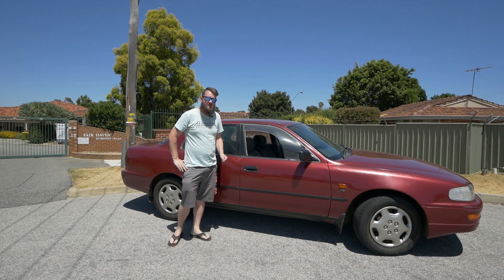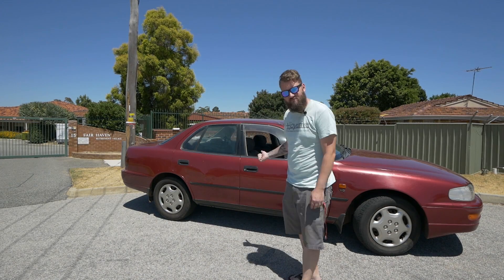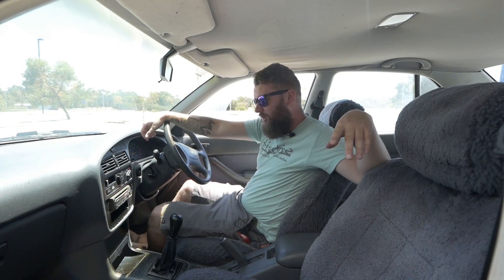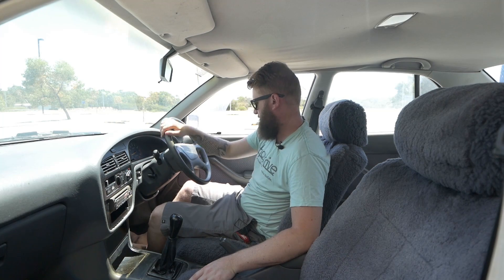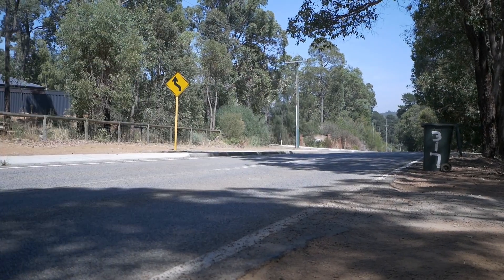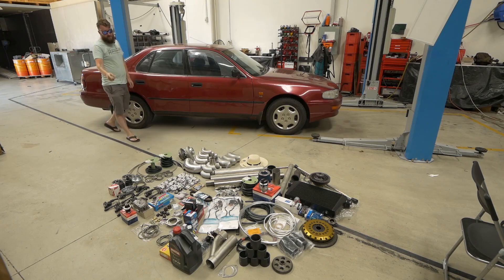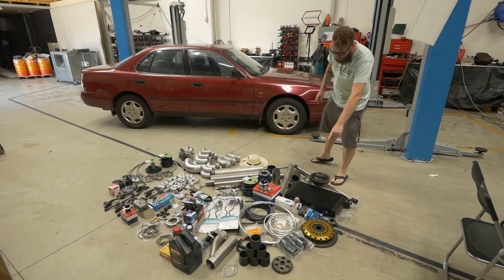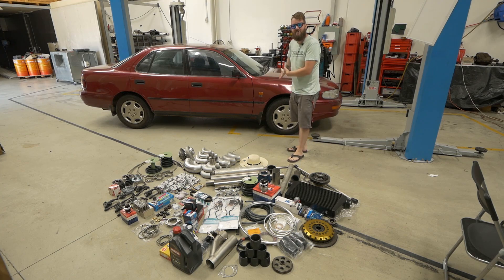500bhp sleeper Camry built to destroy an AU Falcon on a 800m runway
Racewars is an event that shuts down Albany airport for 2 days, once a year. Heaps of incredible content coming up, but for now, enjoy a light hearted look at a rivalry that has been brewing for some time.

Racewars team have built an AU Falcon, built last year and only lasted 1 pass before it's pistons wanted to head home to Perth early. This year, WTF Auto stepped up and called them out... with a Camry.

Keen to get onboard we've shot this video over the past 6 weeks.

It's a bit of fun, bit of banter - the full race happens on the week down in Albany - stick around to see the result!

joydrive is a Perth Automotive channel focusing on car reviews, workshop tours and stories.

PS. All our music is either through the correct license or in most cases paid for either by purchase or donation. Support the people that help you do your craft! :)